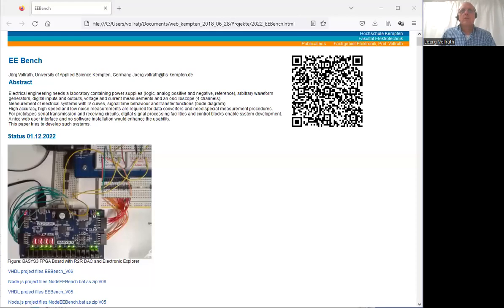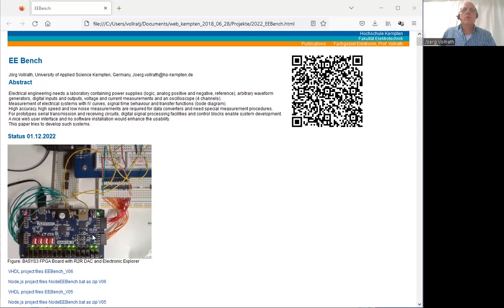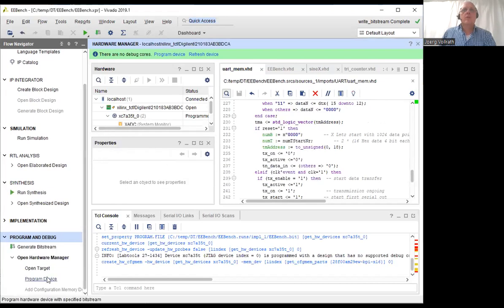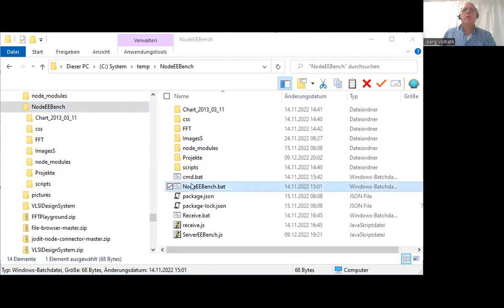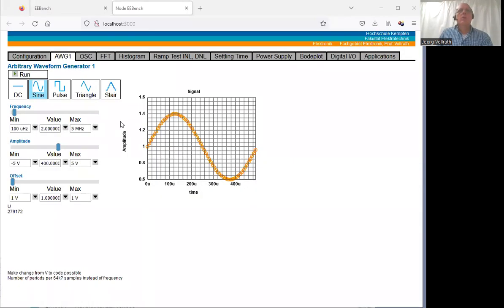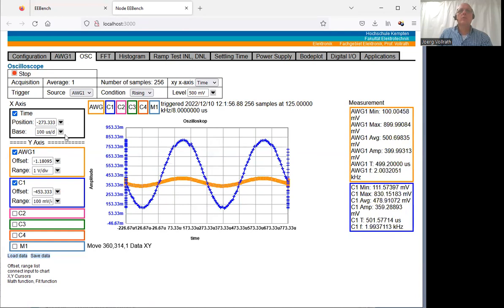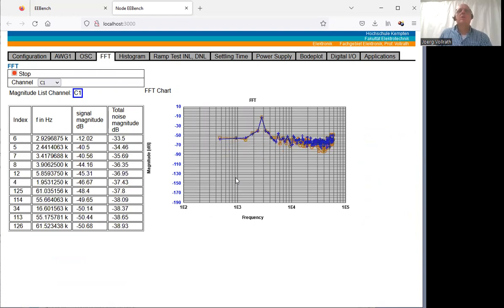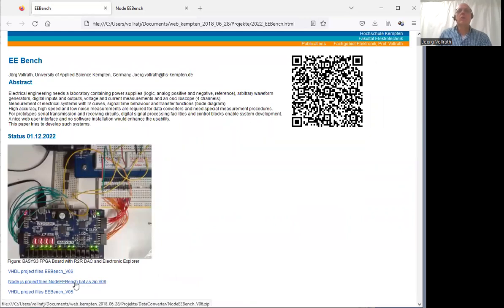EEBench Ein Open Source Oscilloskop und Signalgenerator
Es wird ein open source FPGA Projekt mit VHDL, nodeJS, Javascript vorgestellt um einen Signalgenerator und ein Oscilloscop zu realisieren.
Die Hardware kostet um die 150.-.